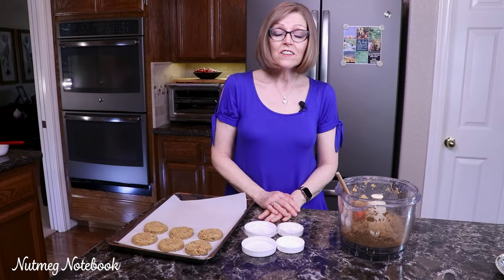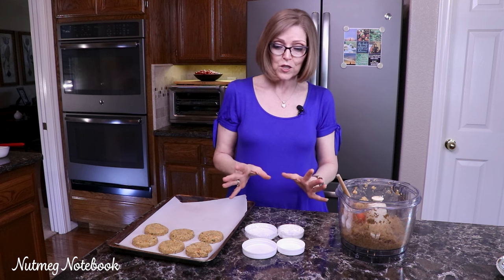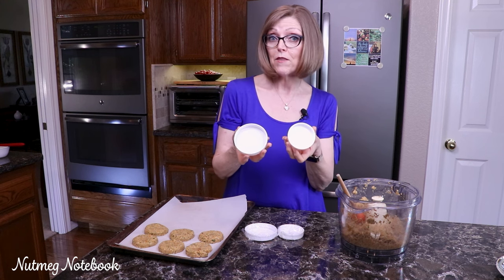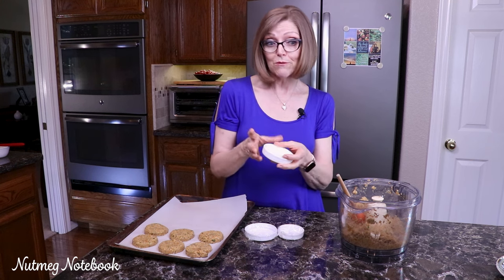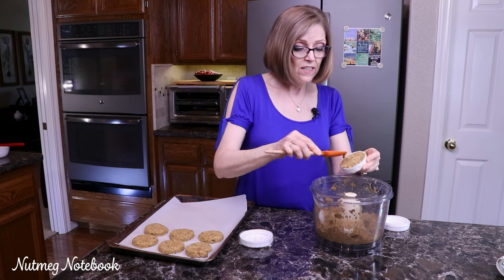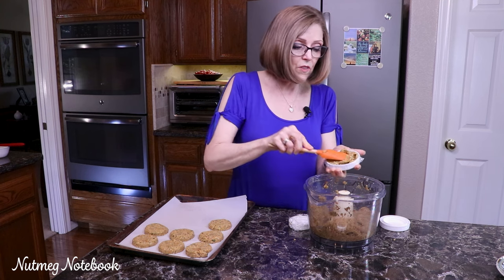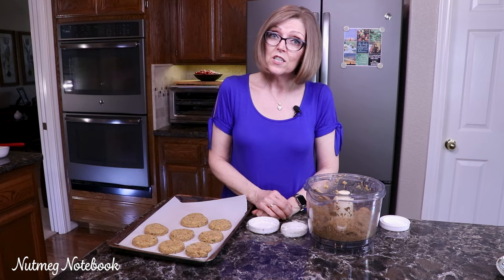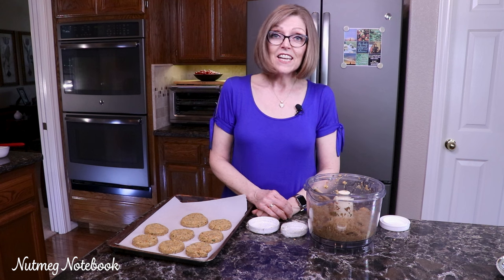How To Make Perfect Veggie Burger Patties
How To Make Perfect Veggie Burger Patties - a cooking "Tip Clip" from our "Oil Free Falafel Patties" blog post and recipe

So simple, quick and easy!   Try it out for yourself!

Bedgeta 18 Pack White Plastic Mason Jar Lids with Silicone Rings, 9 Wide Mouth & 9 Regular Mouth Canning Lids for Ball & Kerr

[10 Pack] WIDE Mouth Mason Jar Lids for Ball, Kerr and More - White Plastic Storage Caps for Mason/Canning Jars

Tami's Nutmeg Notebook Plant based food & lifestyle blog...
Our supporting vendors and classes...
Get TWO 1.6 oz Sample Bottles, note at the bottom of the Checkout Page in "Order Notes". In that box tell us what flavors you would like for the two 1.6oz samples."
WellBean Bars -
AeroGarden (AeroGrow) Indoor Herb Gardens
Ninja CREAMi
Ninja CREAMi extra pint containers

Kathy Hester Ninja CREAMi eBook only.

RE: Batch Cooking With Tami -  NEW eBook  & Video Course!
The NUTMEG NOTEBOOK “Batch Cooking With Tami” course teaches the “What, When, Why, and How” of batch cooking, to support your quest to live a healthy whole food plant based life style. The course contains a 108 page eBook & course guide that includes 50 of Tami’s recipes. There are 10 lesson modules containing 32 videos.